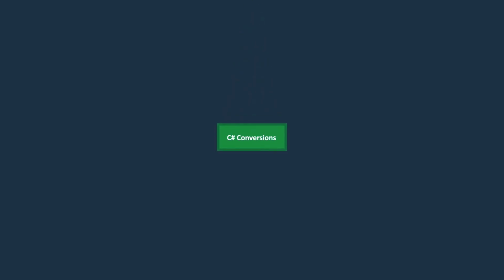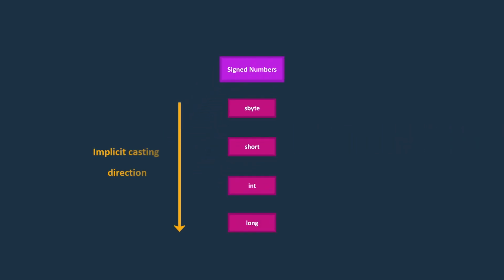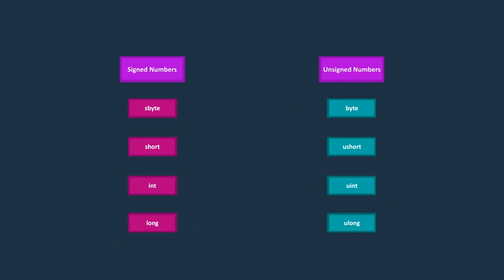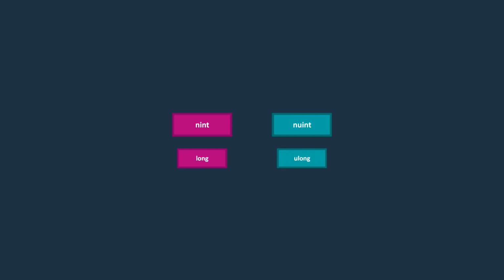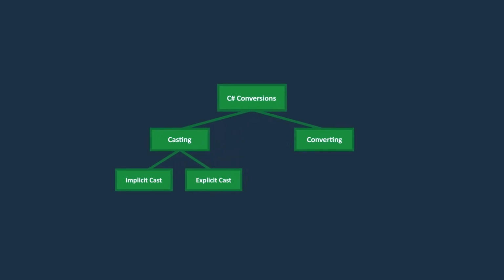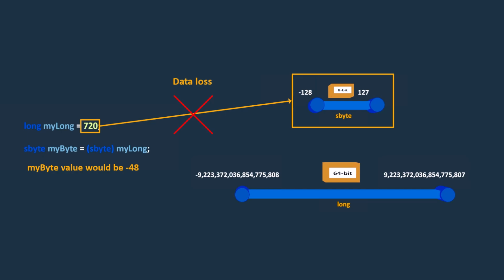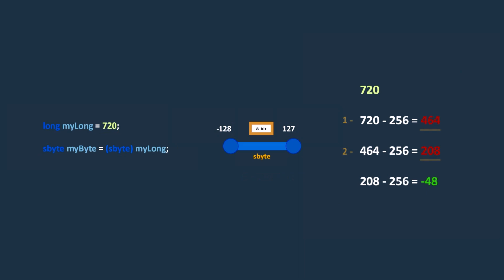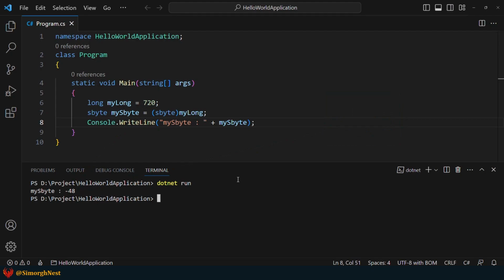C# Tutorial - Basic - 021 - Casting Integral Numbers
🌟 Contents 🌟
⌛ 00:18 : C# Conversions
⌛ 00:41 : What is Implicit Casting in C#?
⌛ 01:33 : Implicit Casting in Signed Numbers
⌛ 01:55 : Implicit Casting in Unsigned Numbers
⌛ 03:03 : Implicit Casting in native-sized integers
⌛ 03:20 : Implicit Casting Examples
⌛ 06:21 : What is Explicit Casting in C#?
⌛ 09:06 : Explicit Casting Examples